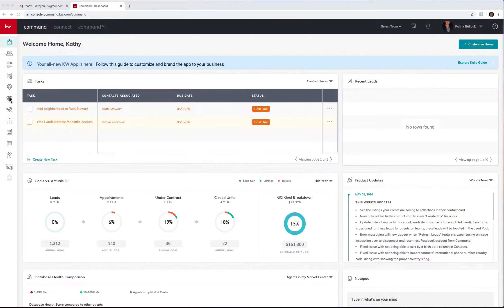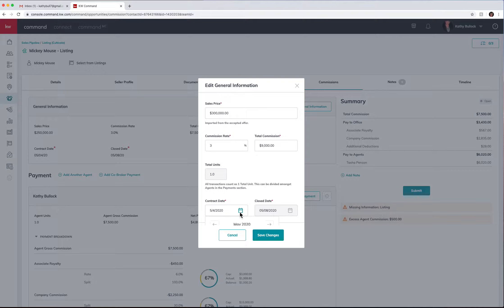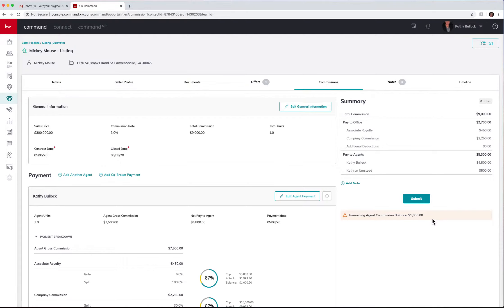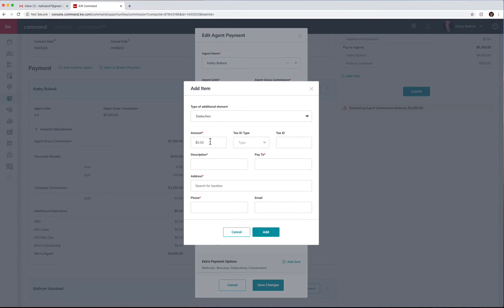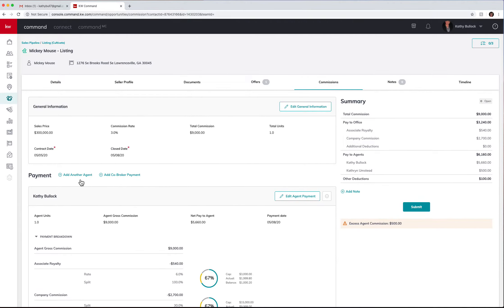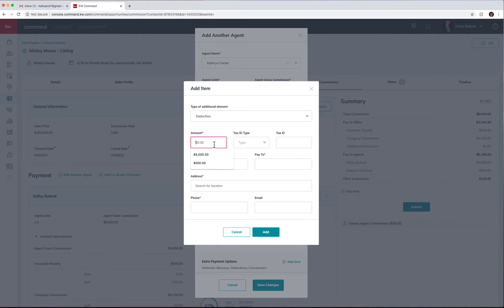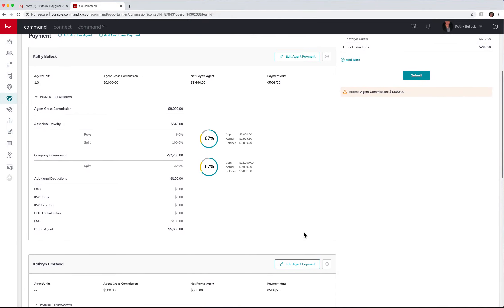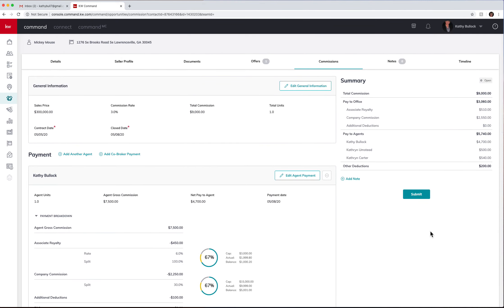Update to Commission Page LAB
See the changes bad to the commission tab. This is a LAB environment so please let us know if something is not correct.